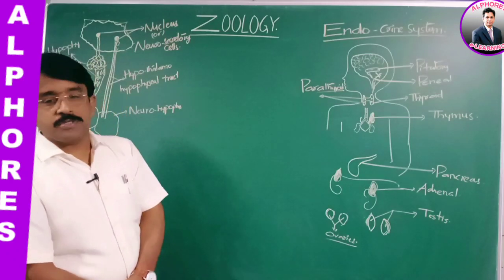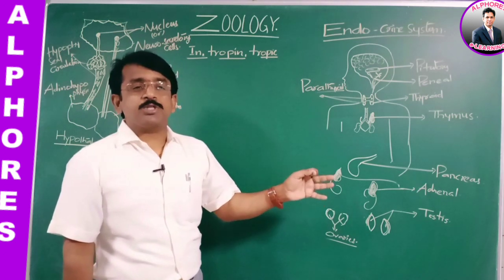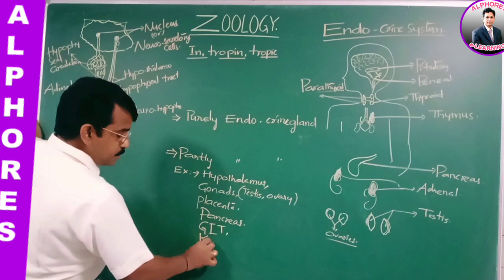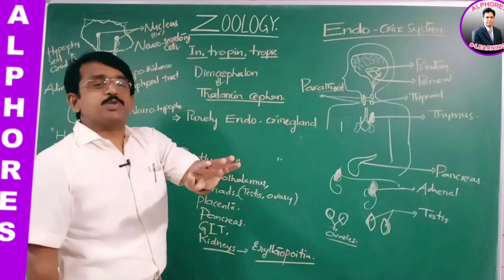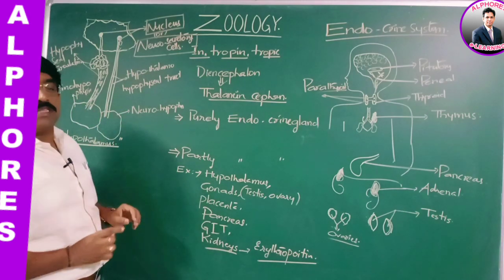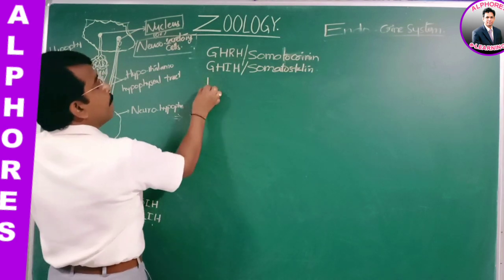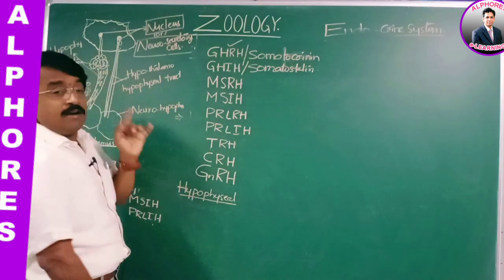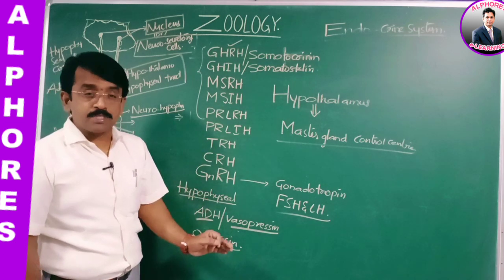NEET | ZOOLOGY | CHAPTER 5.SESSION 2 | SENIORS | 07.07.2020